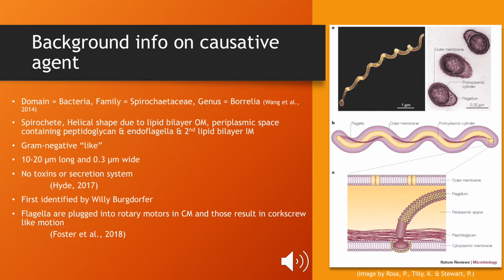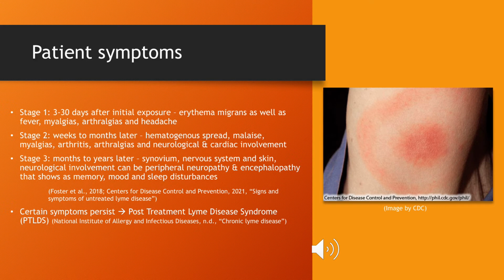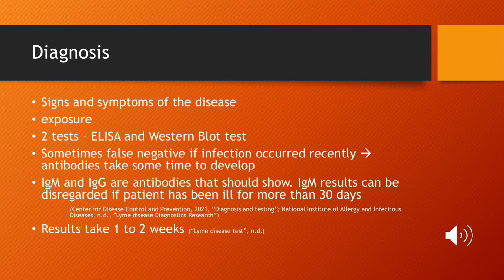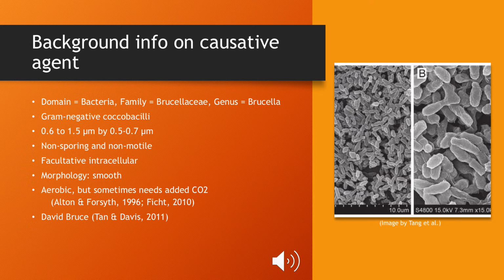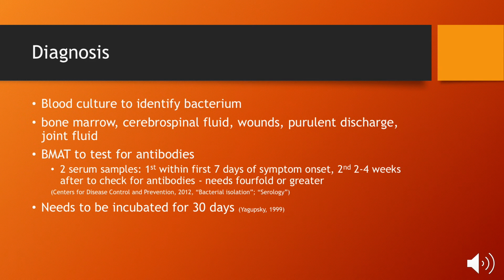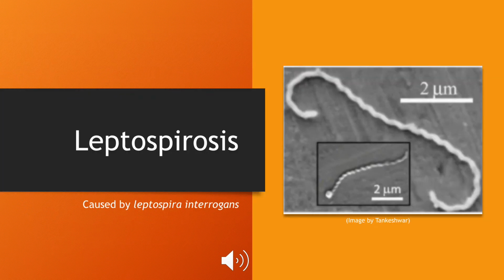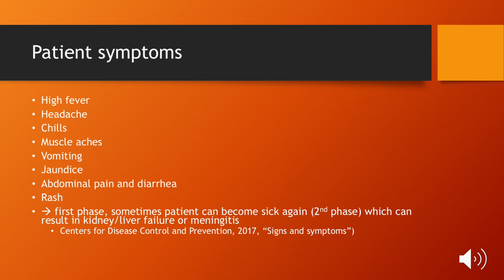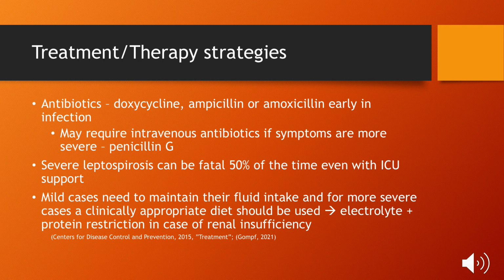Lyme disease, Brucellosis, Leptospirosis